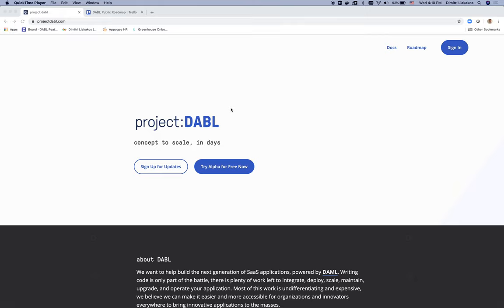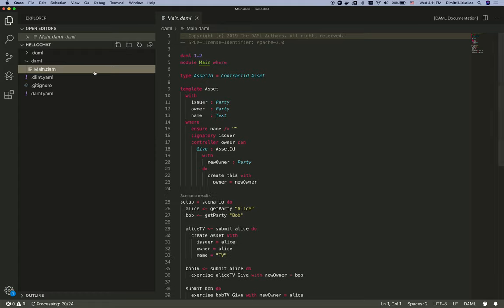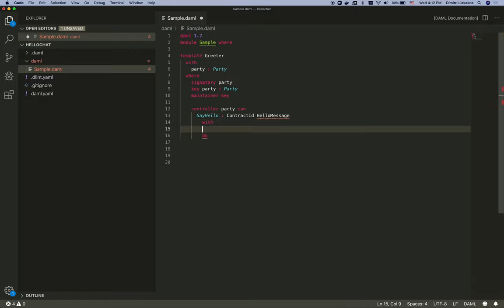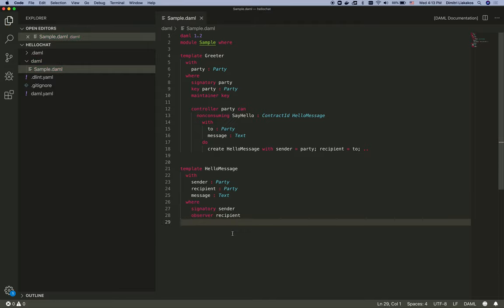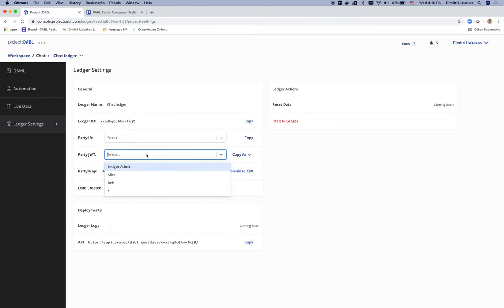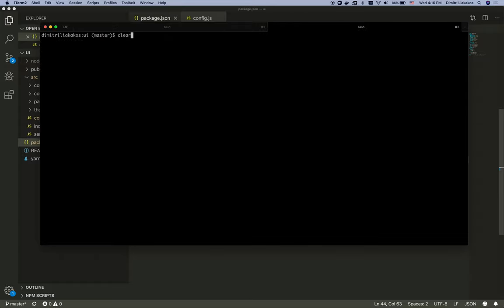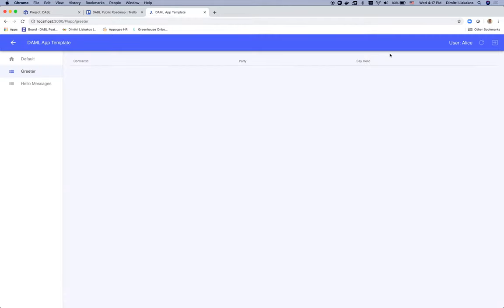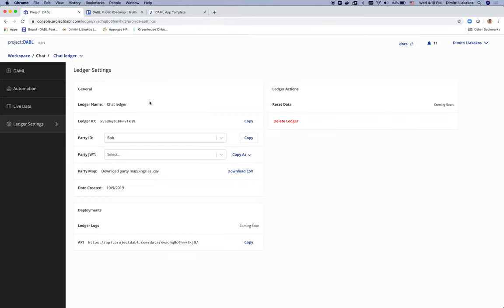From Concept to Production in under 10 minutes - Introducing the Project : DABL alpha